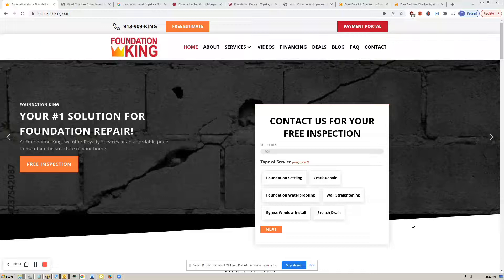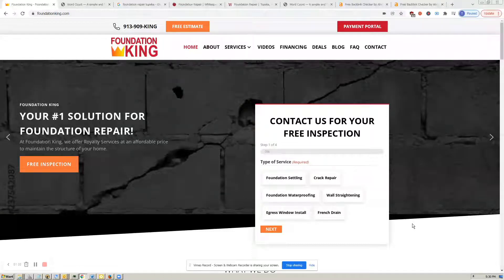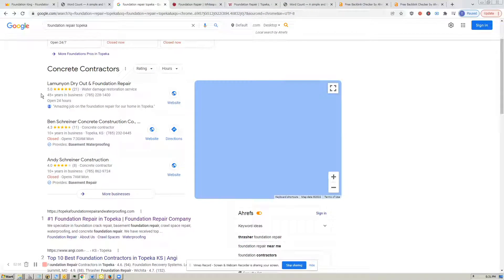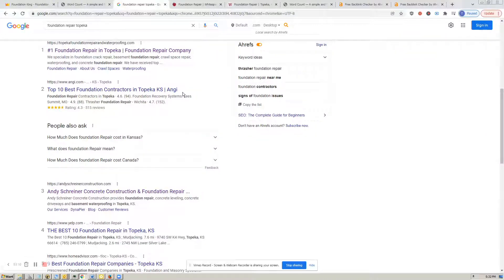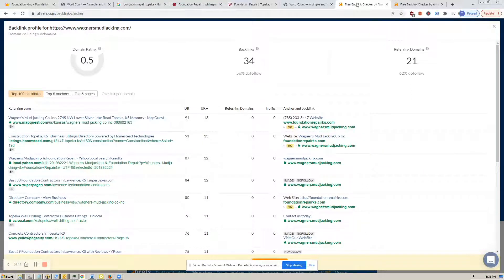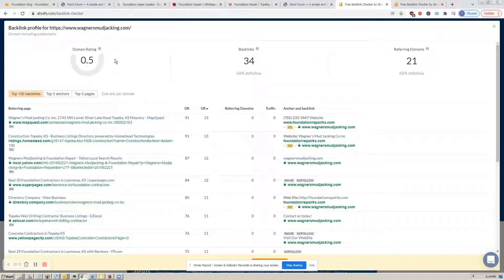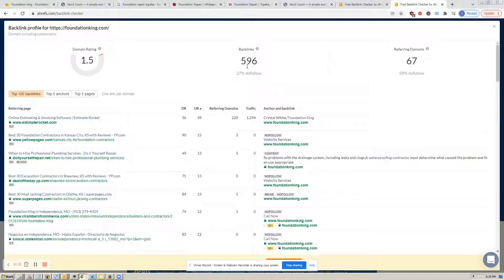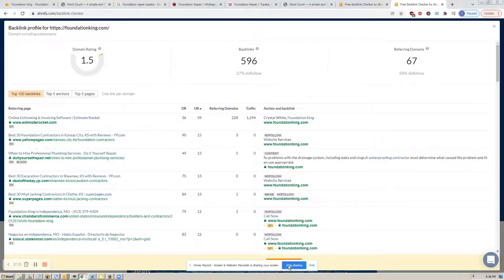Foundation King, foundation repair topeka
Tony shows Foundation King some techniques to enhance their web presence and to demonstrate a morsel of all the benefits available. We would love to roll up our sleeves and get started.